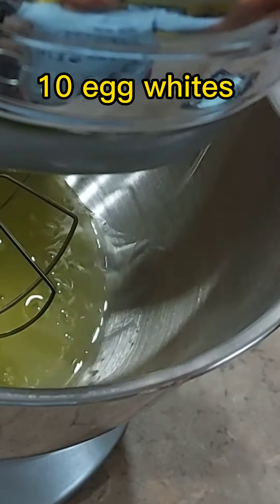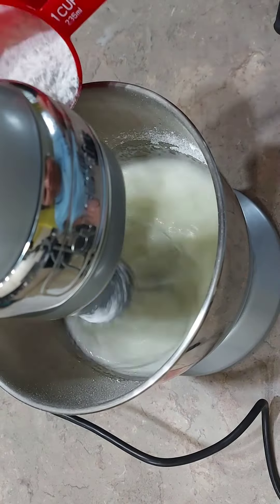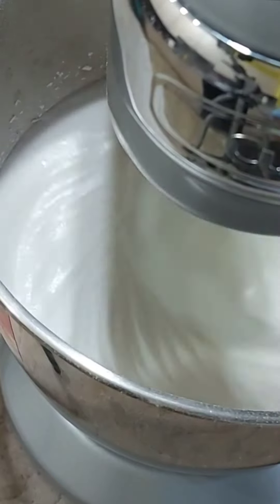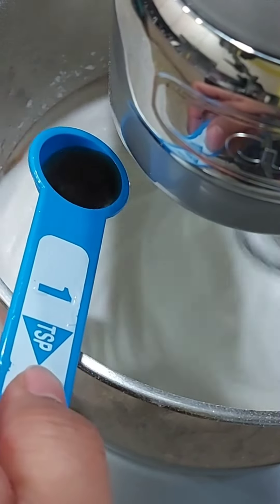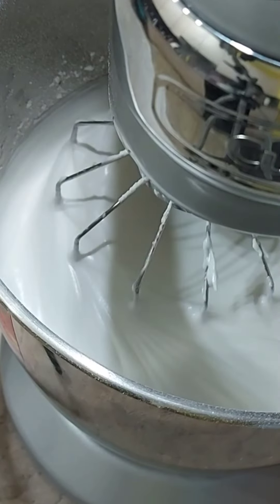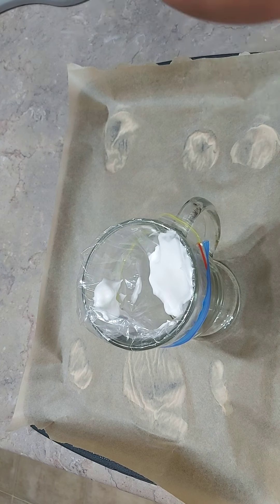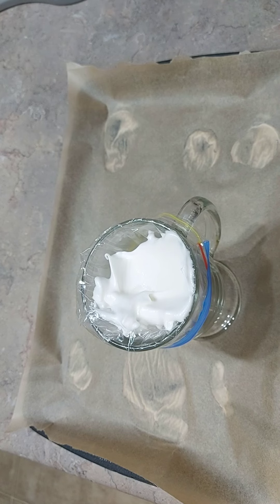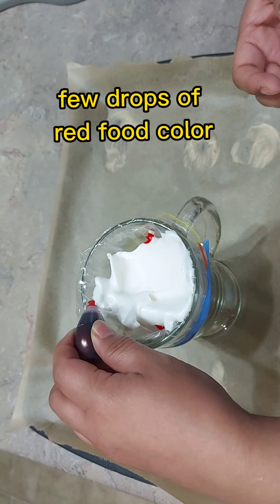How to Make Meringue Cookies?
If you have egg whites and sugar, you can make Meringue Cookies. The secret of good meringue cookies is baking it at a low temperature.

🚦Before trying my recipes, I recommend you to watch my video until the end in order not to miss the details 👈

👍🏻At ‎@craveryinthekitchen  , you'll see videos that tackles ideas like food, recipes, baking, budgeting, quick and easy recipes,
5 minutes cooking ideas, cakes, cookies, desserts, viands, pork, chicken, pasta, fish, desserts, fruits, food art, art, decorating, etc.